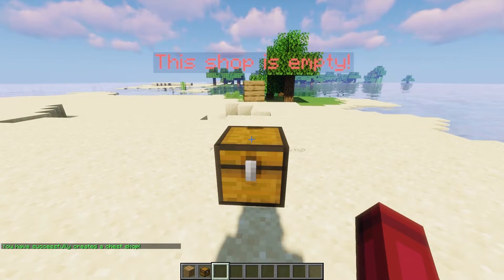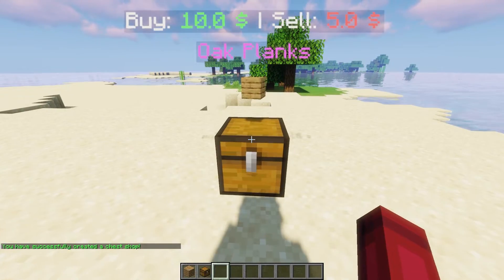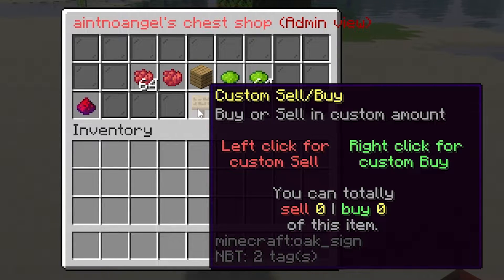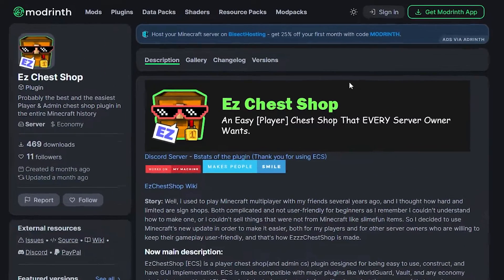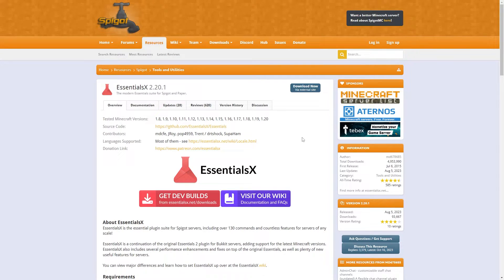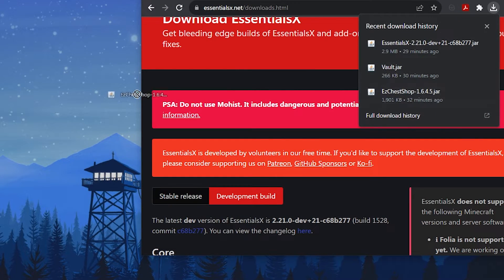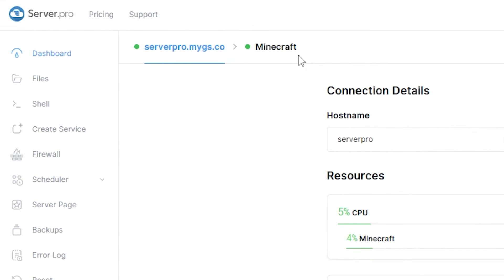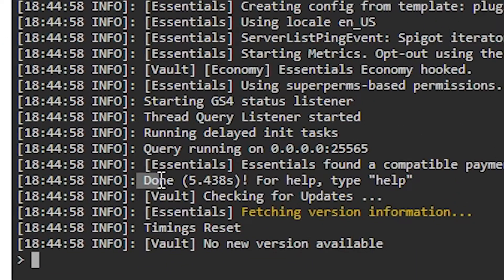How to Make Chest Shops on Your Server! (Ez Chest Shop Plugin) - Minecraft Java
In this video, we show you a brief overview of the Ez Chest Shop Plugin and how to download and install it on your server.

Timestamps:
0:00 Intro
0:11 Features
1:37 How to Download the Plugin
2:50 How to Install the Plugin
3:53 Outro